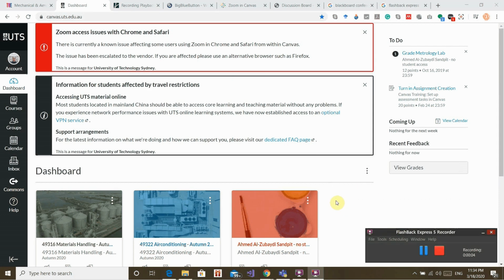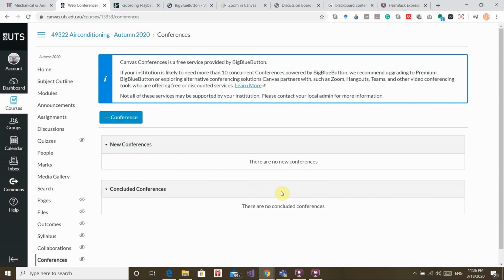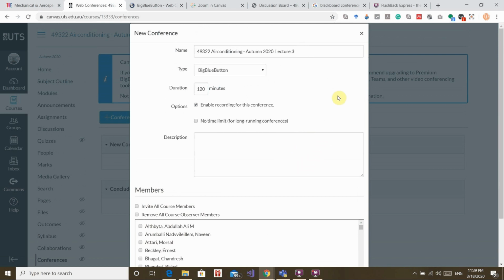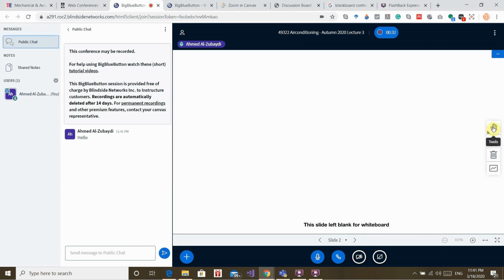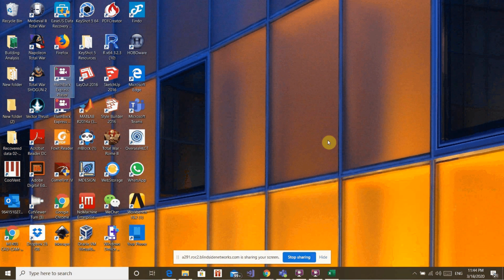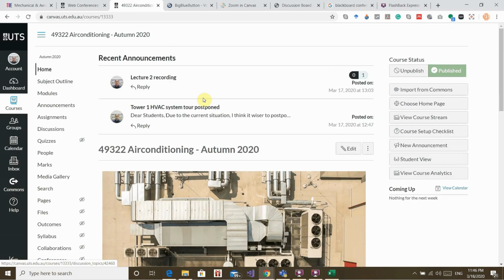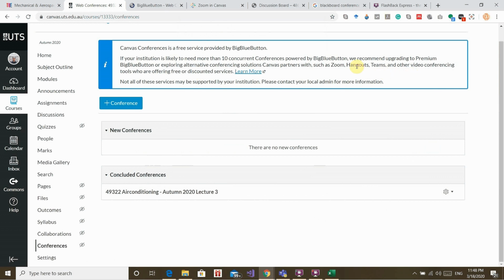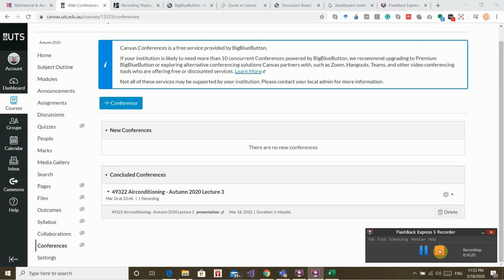BigBlueBottom Tutorial (UTS Canvas)